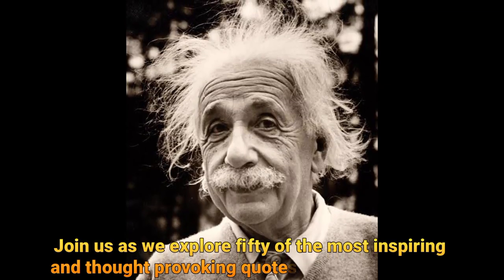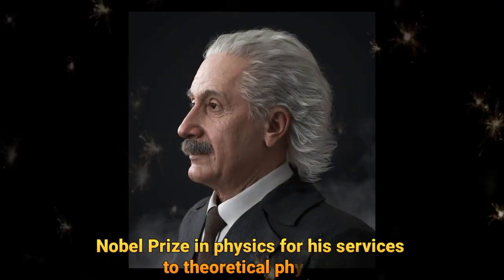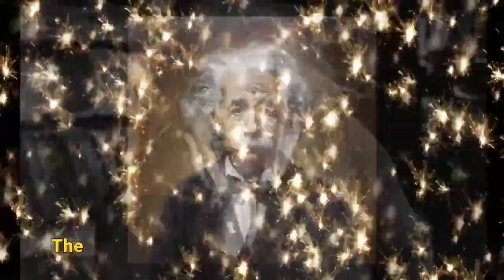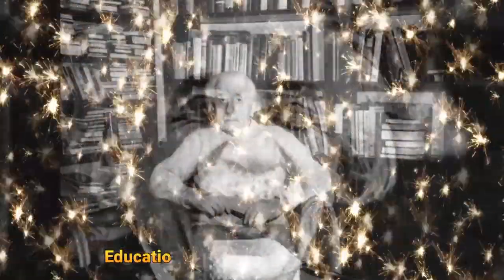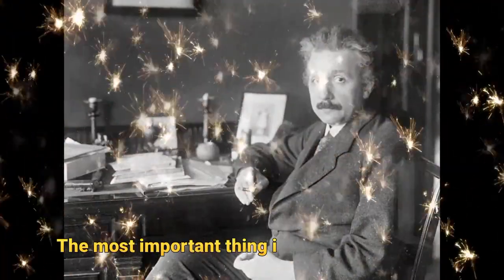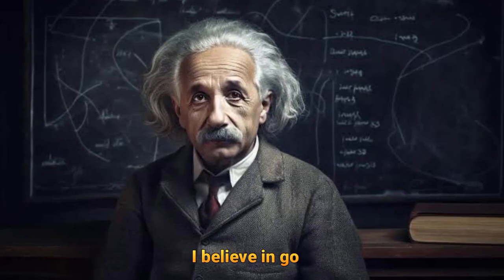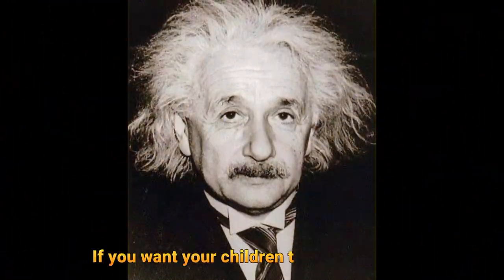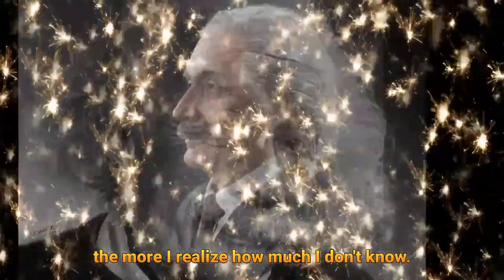50 Profound Quotes by Albert Einstein That Will Change Your Perspective on Life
50 Profound Quotes by Albert Einstein That Will Change Your Perspective on Life

Discover the wisdom of Albert Einstein, one of the greatest minds of all time, through 50 inspiring and thought-provoking quotes. This video will take you on a journey through Einstein's insights on life, science, the universe, and everything in between. Prepare to be challenged, inspired, and motivated to see the world in a new light.

YouTube Video Title:
50 Profound Quotes by Albert Einstein: A Mind-Expanding Journey

Albert Einstein biography
Albert Einstein theory of relativity
Albert Einstein quotes about love
Albert Einstein quotes about success
Albert Einstein quotes about education
Albert Einstein quotes about imagination
Albert Einstein quotes about logic
Albert Einstein quotes about peace
Albert Einstein quotes about happiness
Albert Einstein quotes about the universe
Albert Einstein's biggest mistakes
Albert Einstein's most famous experiments
Albert Einstein's legacy
Inspiring scientists
Famous physicists
Motivational quotes
Wisdom for life
Changing your perspective
Expanding your mind
The power of imagination
The importance of knowledge
The meaning of life
The mysteries of the universe